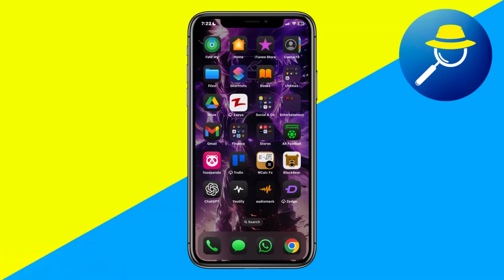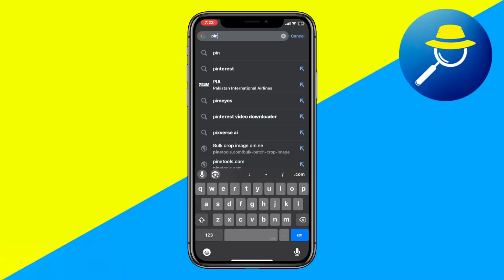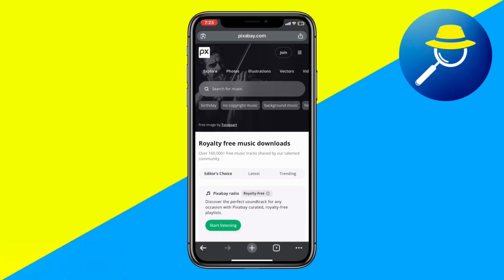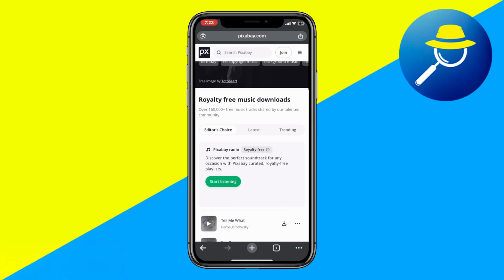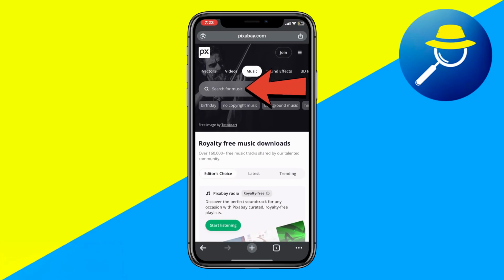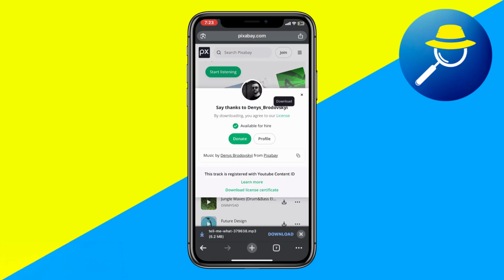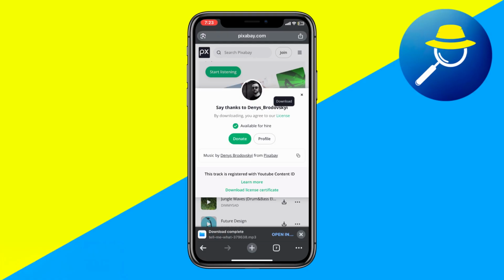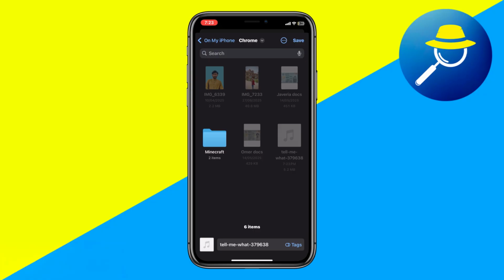How To Download Songs With Chrome Browser On Your Phone (Working Method)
In this video, I’ll show you how to easily download songs using the Chrome browser on your phone. Whether you’re on Android or iPhone, I’ll guide you step by step to find, download, and save songs directly from websites without needing extra apps. This updated 2025 guide will help you quickly get music on your device using Chrome.